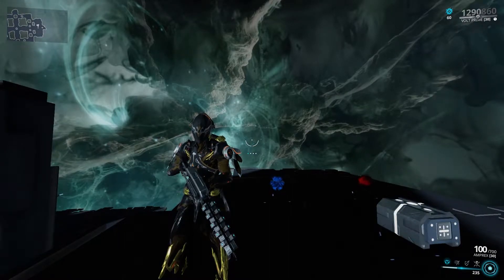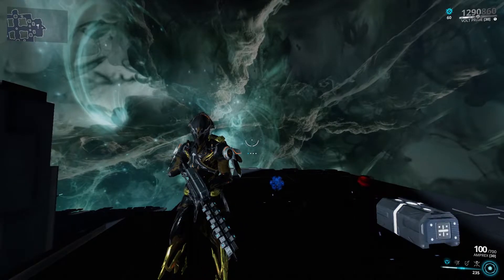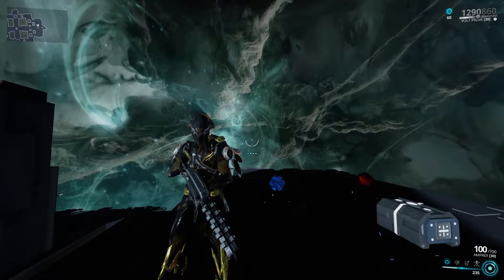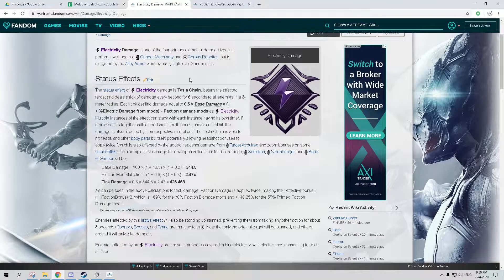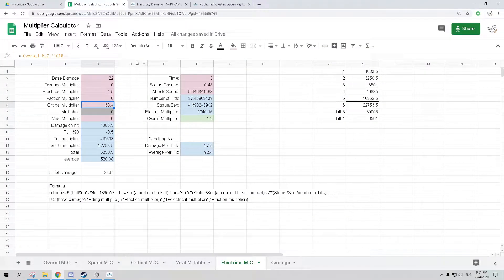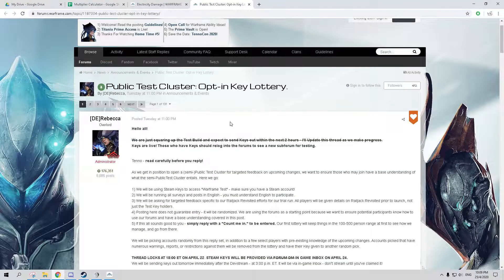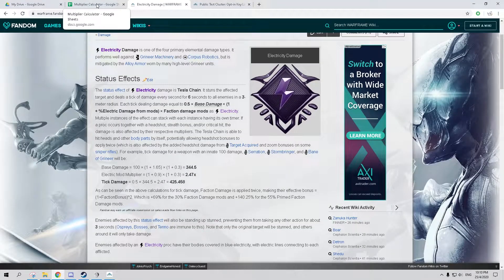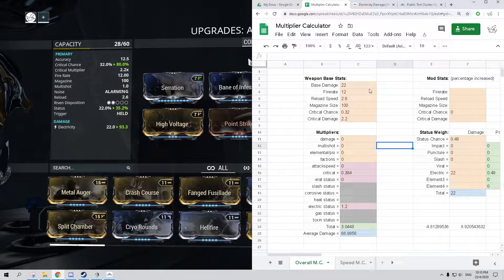Field Test For Electric Multiplier Calculator - Warframe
I am a Malaysian Content Creator, currently working four part time jobs excluding youtube while publishing on youtube daily. I love making content, but while waiting for more interesting new games to catch my eye I will be wondering around searching for my true calling! Express yourself by liking/disliking or leaving a comment so that I could better know my precious audience.